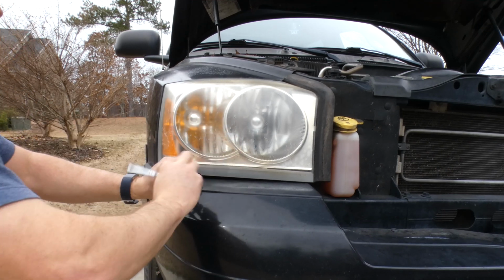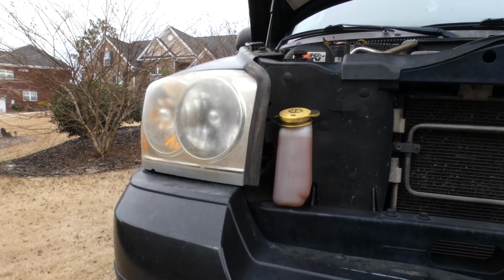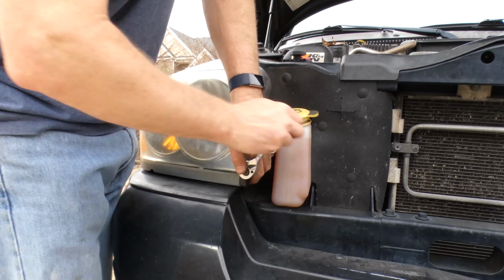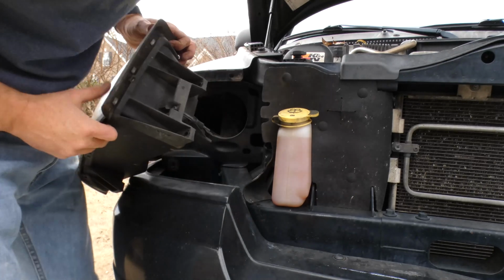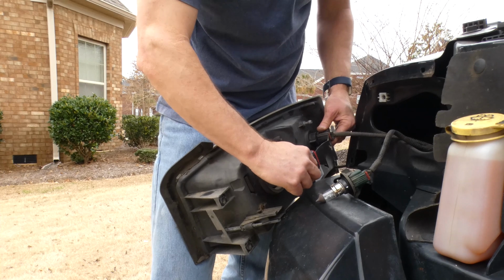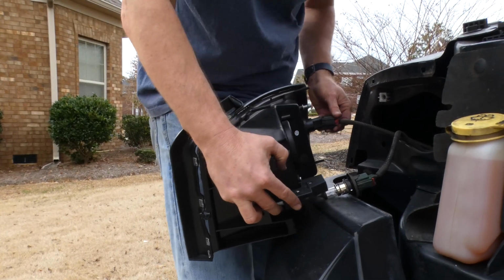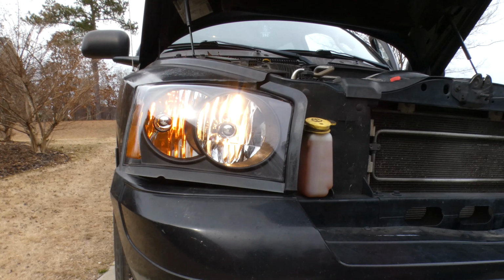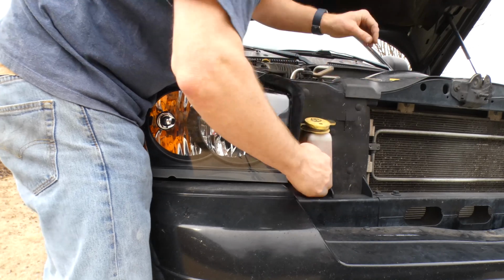Replace Headlight Assembly on Dodge Dakota or Durango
How to remove and replace the headlight assembly on a Dodge Dakota or Durango.  Video recorded on a 2005 Dodge Dakota.

If you are looking for a video on how to replace the headlight bulbs, see this video instead.